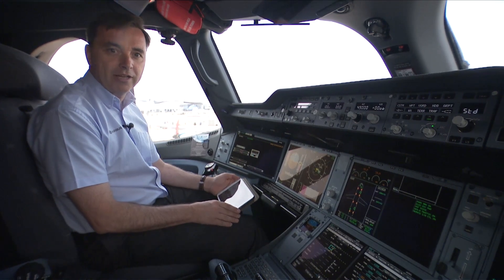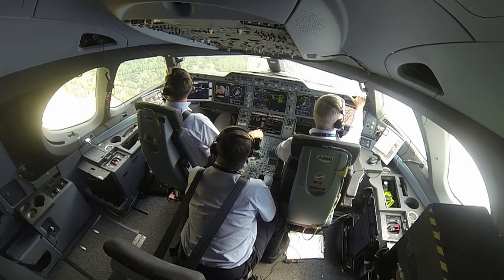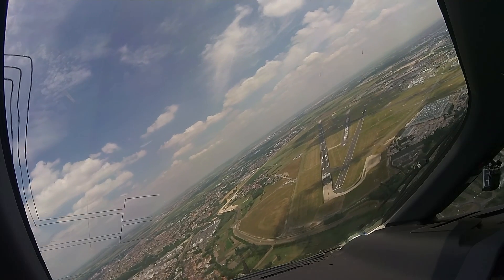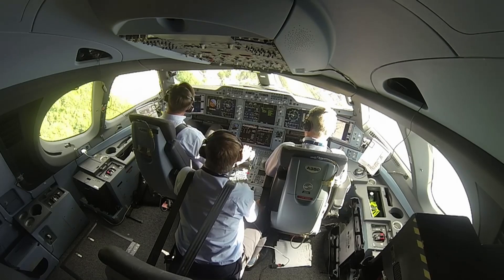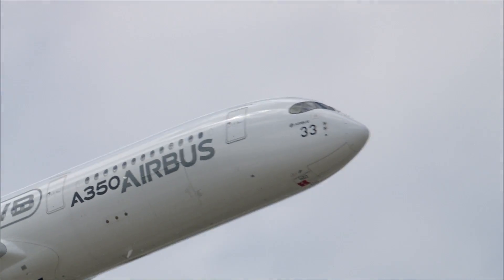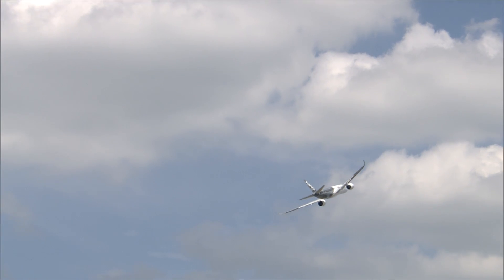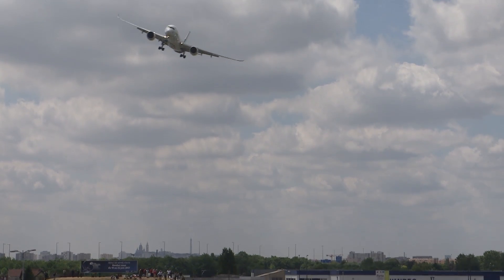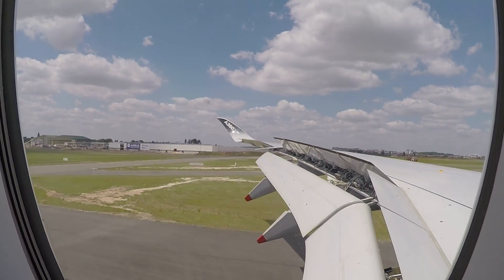Paris Air Show 2015: Flying the A350 XWB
All eyes were on the Airbus A350 XWB during its flight presentations at the Paris Air Show. This video clip takes you inside the next-generation jetliner for one of these exciting flying displays, with special commentary provided by the pilot.